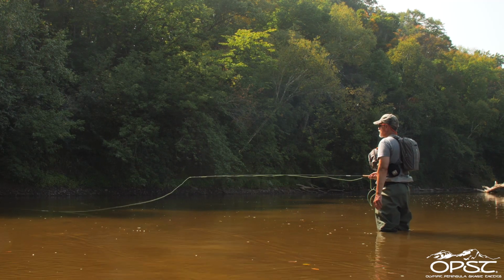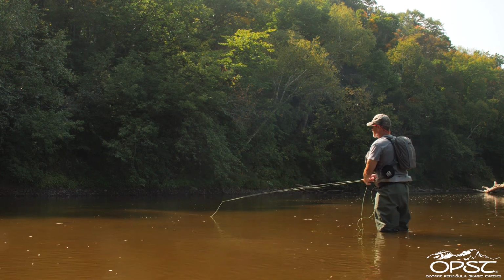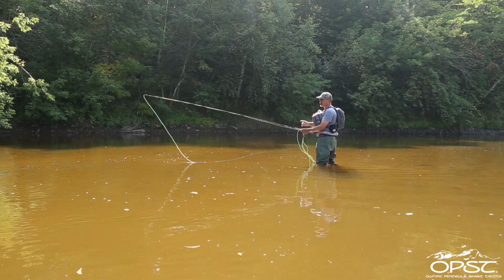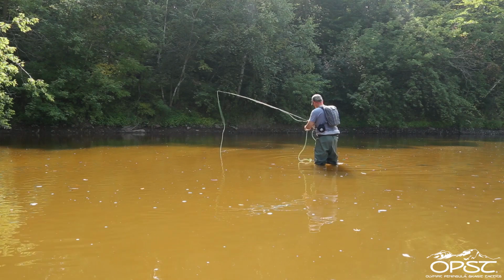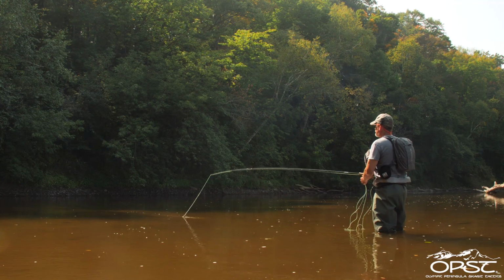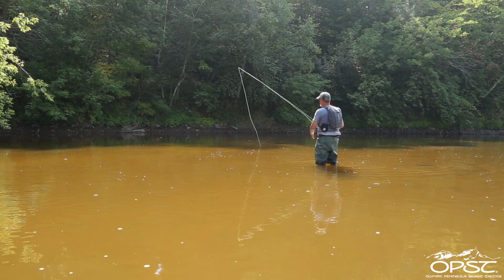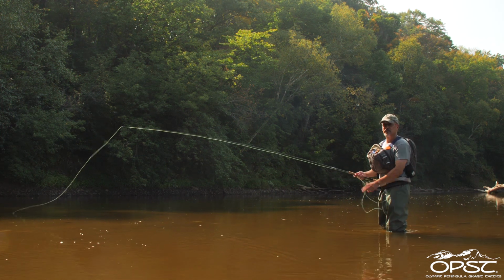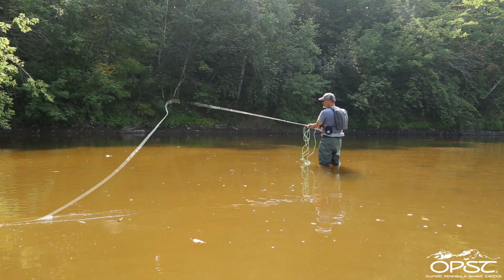Ed Ward on the Perry Poke - OPST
Ed Ward from OPST offers a few tips on making the Perry Poke cast. In this video Ed is on river right and casting over his upstream or off shoulder. He discusses the motions of the cast, anchor placement, and why it is often helpful to use two hands on your off shoulder even with a single hand rod.